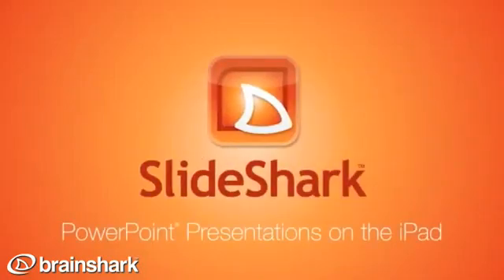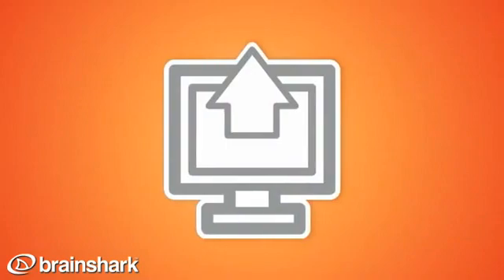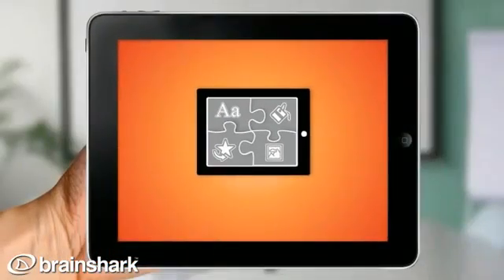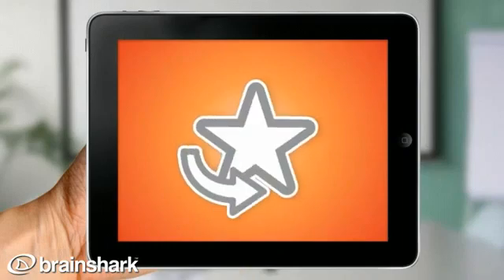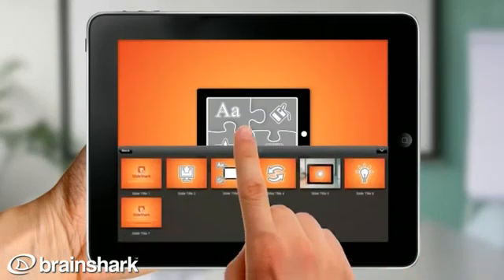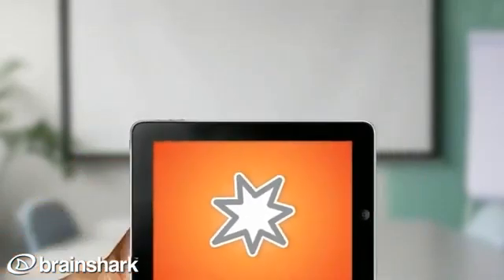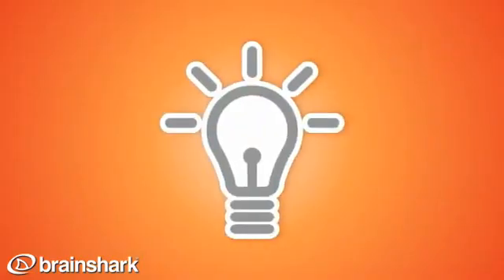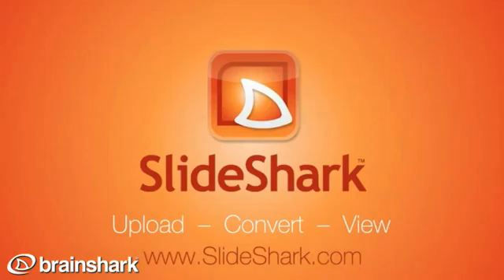SlideShark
SmashApp -  Your daily dose of coolest apps for iPhone 4, iPad & Android
With SlideShark you can view and show PowerPoint presentations on your iPad  the way they were meant to be seen.  Its easy to use, powerful, professional, and  best of all  free!  SlideShark is the one and only app you can use to accurately and professionally show PowerPoint presentations on an iPad.
Key Features:
Play PowerPoint files properly on your iPad
Preserves animations, fonts, graphics, and colors
Simply tap or swipe to advance animations and slides
Connect to a TV or VGA-projector to present to larger audiences (iPad 2 users)
How it Works:
UPLOAD: From your computer, upload a PowerPoint (.ppt or .pptx) file to your free, secure online account.
CONVERT: Well automatically convert the slides into our iPad-optimized viewing format.
VIEW: Use the SlideShark App to download and view the presentation on your iPad.
IMPORTANT: Remember to sign up for your free SlideShark account or from the login page of the app after youve installed it.
Navigating a presentation is a snap:
Tap or swipe to advance animations and slides
Swipe back to go back
Swipe up to show all slides and jump to a specific slide
For complete instructions, view the Tutorial included in the app
SlideShark is completely free!
Download it and see it in action now!
Show PowerPoint Presentations on Your iPad... with SlideShark!
Limitations:While the app is optimized for PowerPoint, there are a few features that are not currently supported. These include: hyperlinks on slides, embedded videos or animated gifs, slide transitions, triggers, and 3rd party components.  There are also some advanced PowerPoint animations that may not be supported.
With SlideShark, you can avoid unreliable workarounds that reduce the impact and effectiveness of your PowerPoint presentations such as:  converting PowerPoint slides to PDF, converting PowerPoint to video, or converting PowerPoint to images.

AD:
NAJPOSEĆENIJI SAJTOVI U SRBIJI, I GDE SE ONI HOSTUJU?